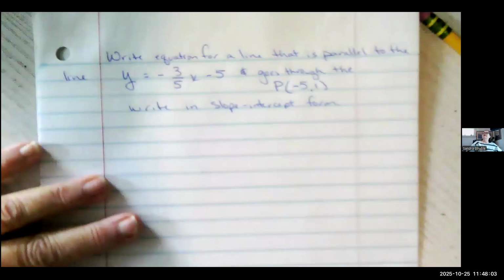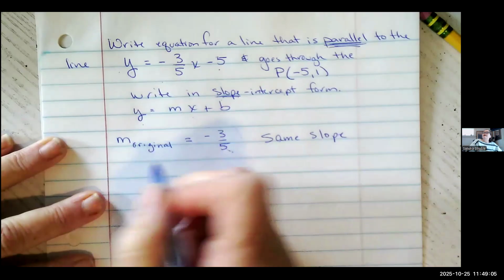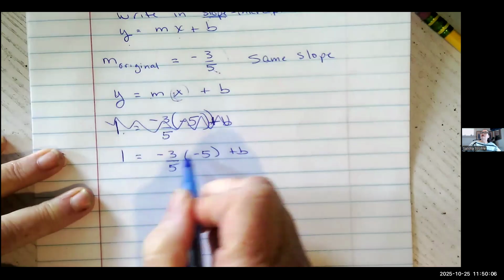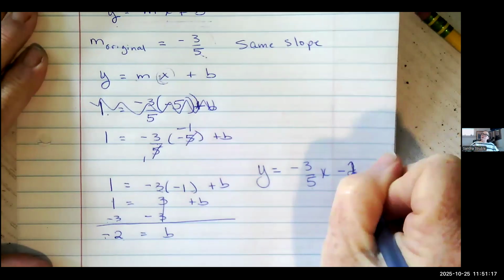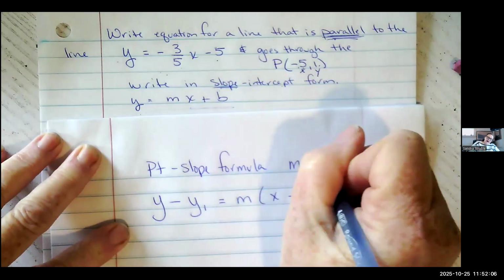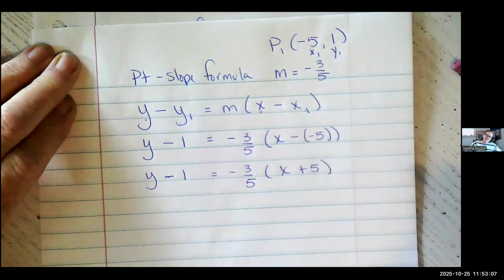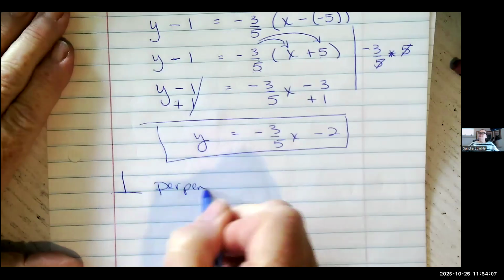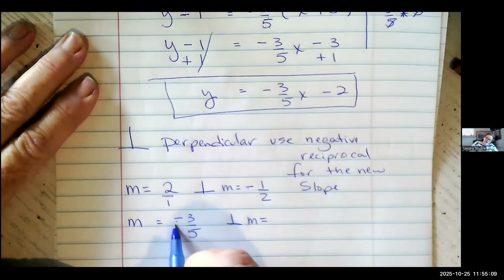Creating Parallel Lines